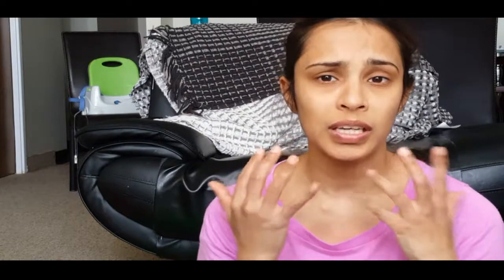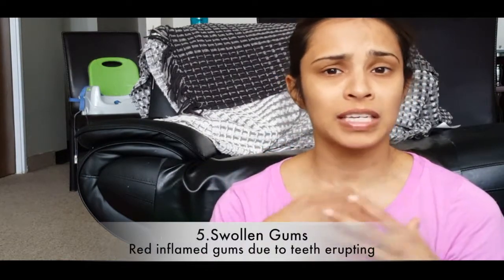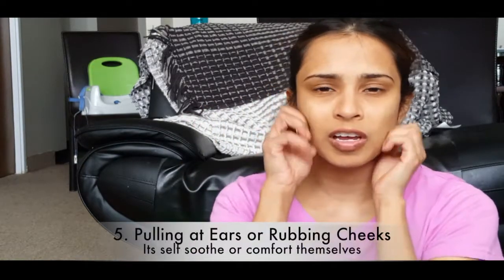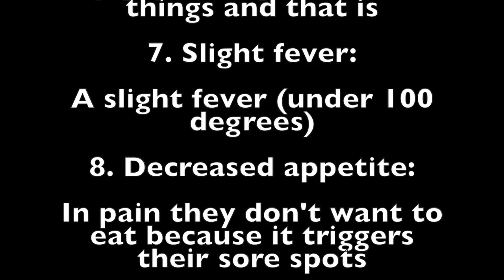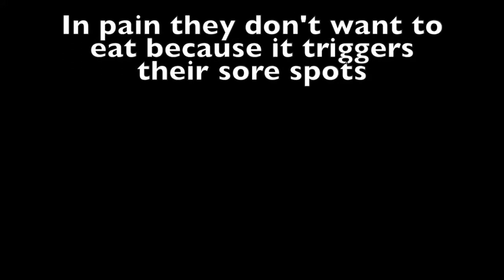TEETHING SIGNS AND SYMPTOMS | BABY TEETH ORDER CHART | ANGELENA ALLY TV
TEETHING SIGNS AND SYMPTOMS

HEY GUYS! HOW ARE YA? THIS VID IS ALL ABOUT TEETHING SIGNS AND SYMPTOMS.